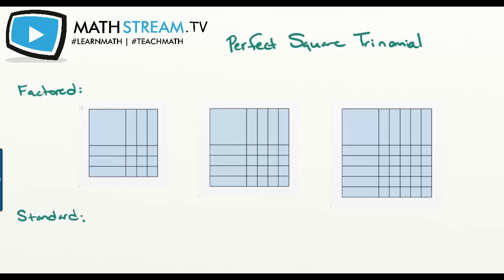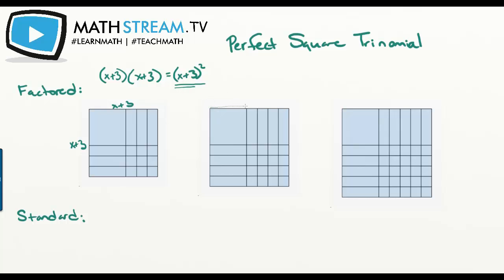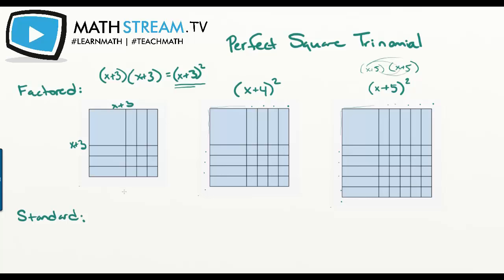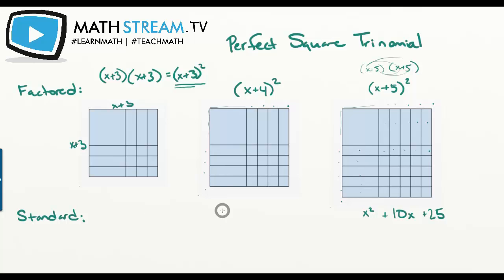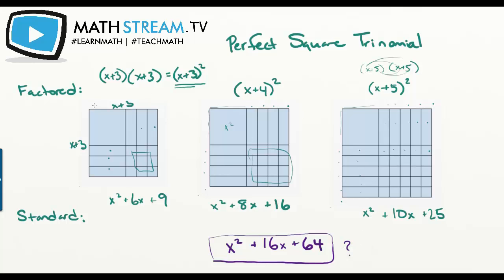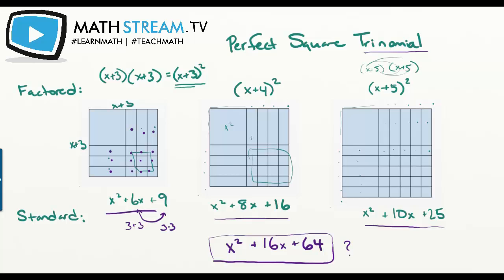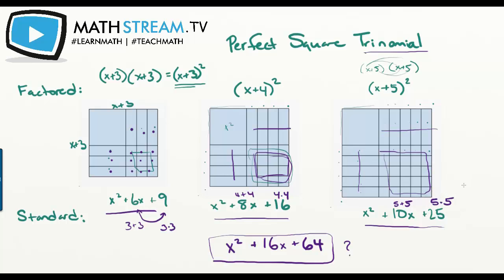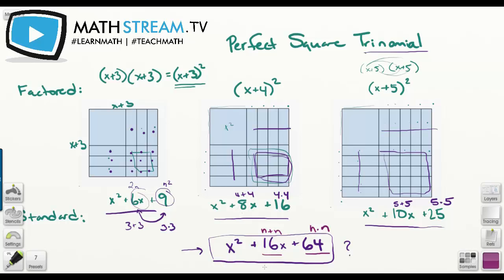Algebra II Unit 5 Lesson 4 Topic 1 [Perfect Square Trinomials] 9 min